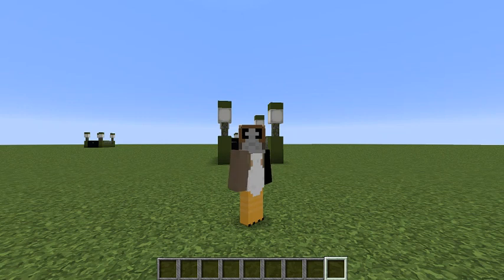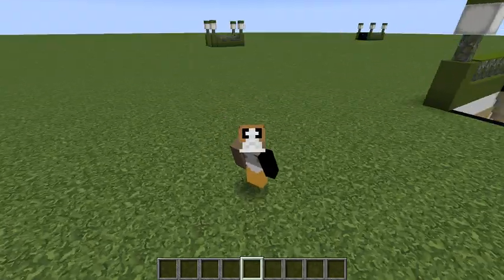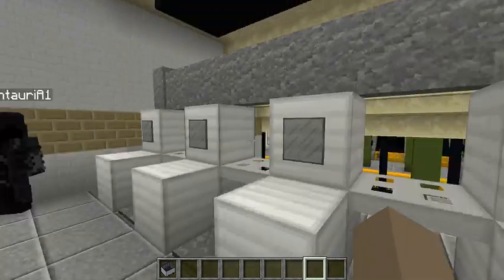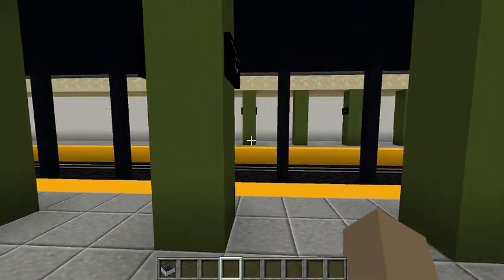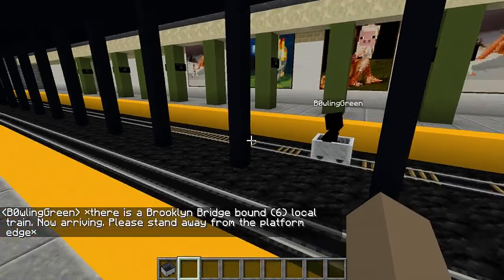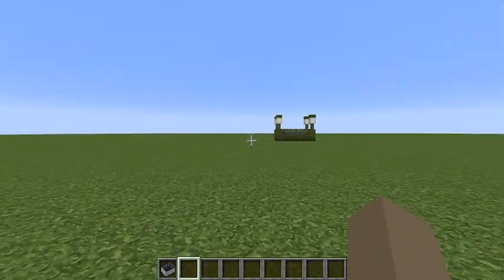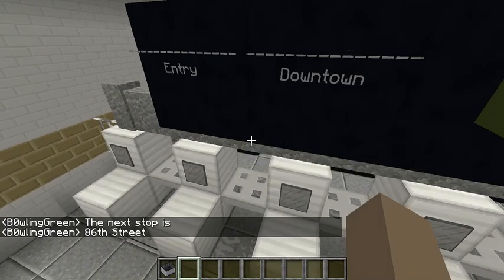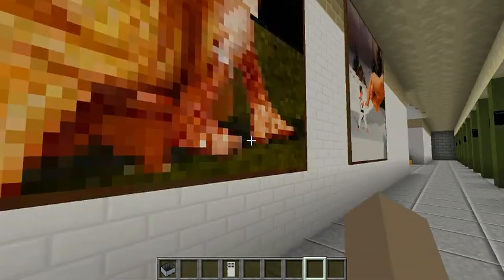Minecraft NYC Subway: 77th Street Station (6) Tour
Today, I am introducing you to a world AlphaCentauriA1 and I are building, which is the New York City Subway System in Minecraft! Today, I traveled to the Upper East Side of Manhattan on the (6) line to give you a tour of a station I built, 77th Street (Lenox Hill Hospital)! In real life, the station served by the (6) local and 6 express trains, as well as the (4) train during late nights, is located at East 77th Street & Lexington Avenue in Manhattan.